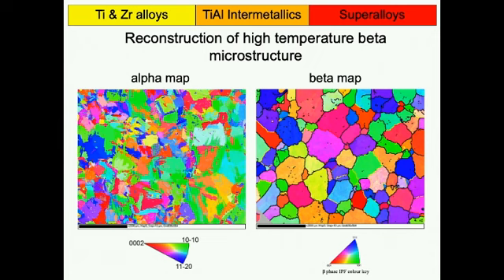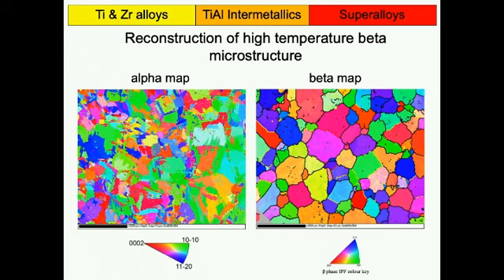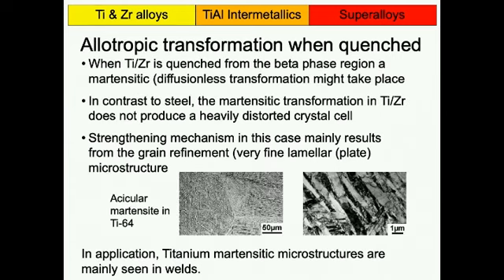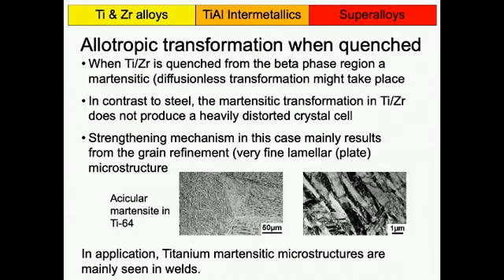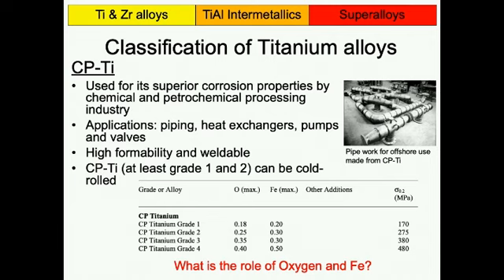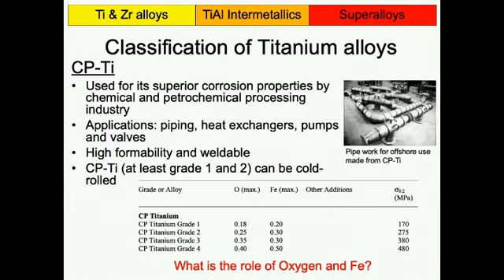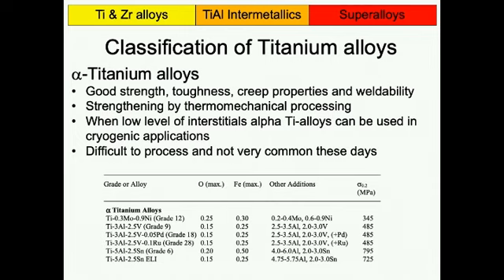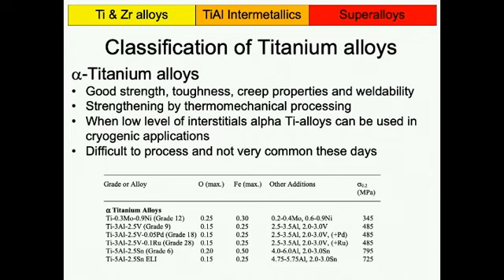爱剪辑 S3 1